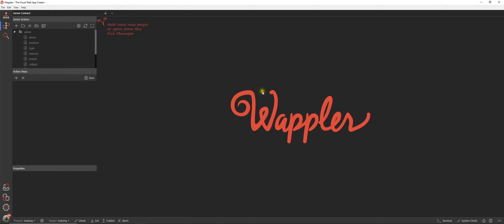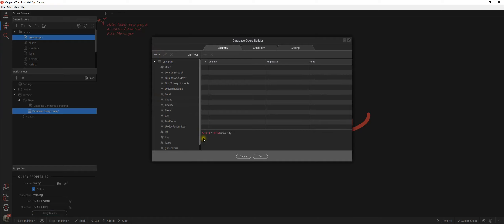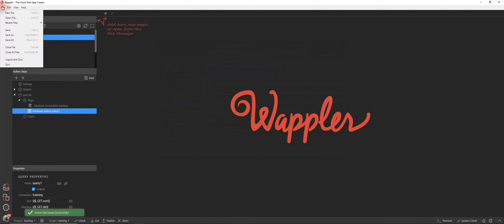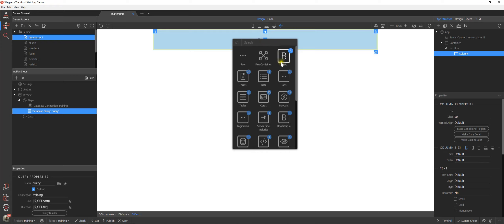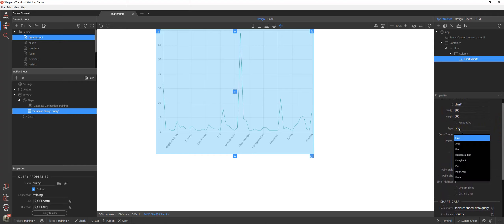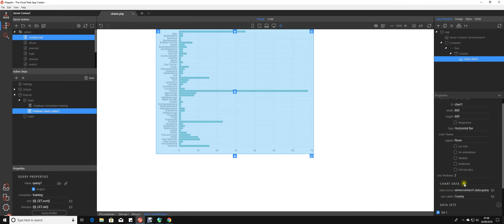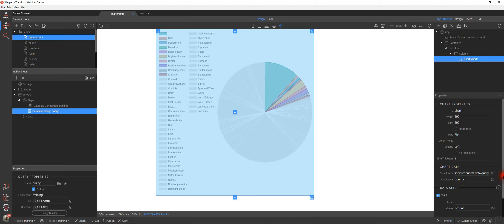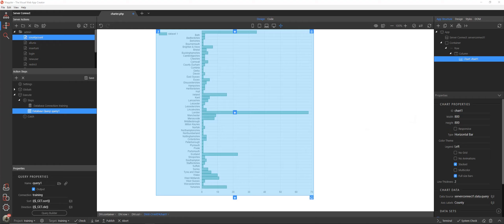introduction to using charts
Introduction to using the Chart module in Wappler with dynamic data